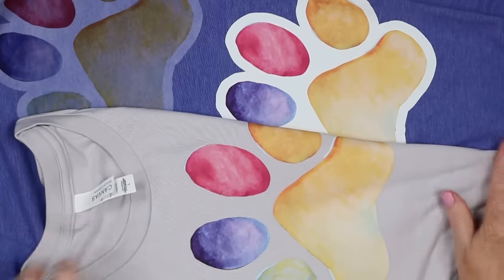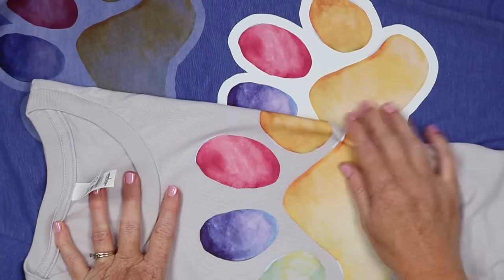How to Use Cricut Printable Iron-On (including wash tests!)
Learn how to use Cricut Printable Iron-On on both light and dark fabrics in this video. Plus see just how long this material will hold up in the wash. This is a printable HTV that is used in an inkjet printer so anyone can use it to make custom t-shirts right at home. What is the difference between the product for light and the one for dark fabrics? Which should you choose? Is this product worth it? I am answering that and so much more!

0:00 Introduction
0:46 Free file
1:05 Supplies
2:04 Package contents
3:05 Printing design
5:21 Cutting and weeding
7:19 Application
9:40 Light vs Dark
10:29 Transferring multiple pieces
13:07 Results
14:37 Wash tests
15:30 Is it worth it?
16:30 Comparison to sublimation
17:10 Wrap up